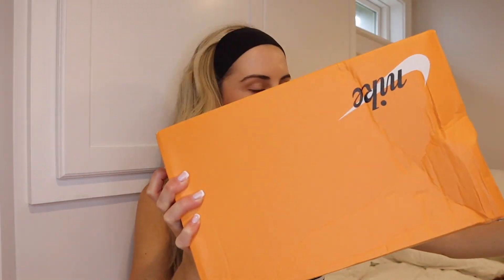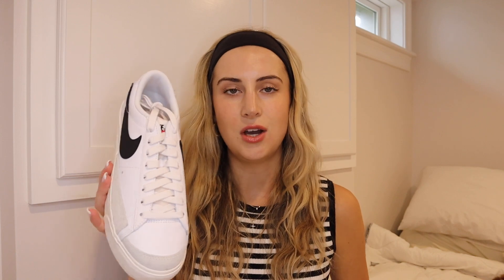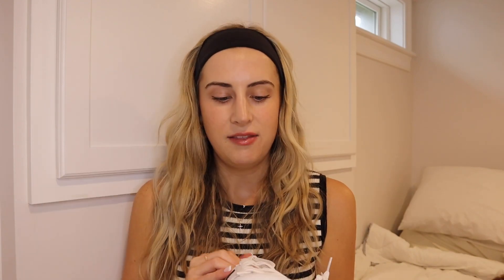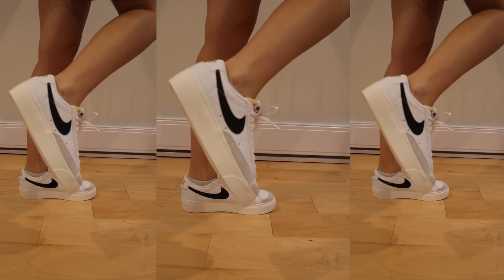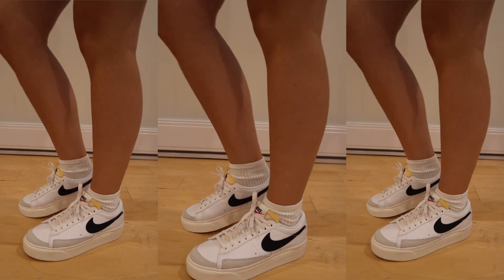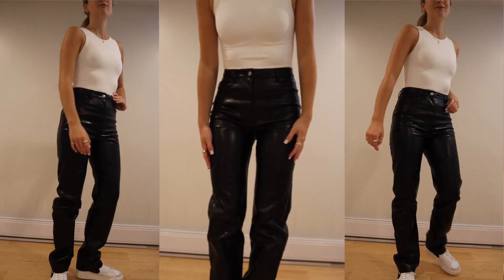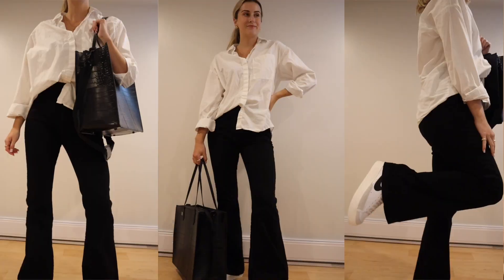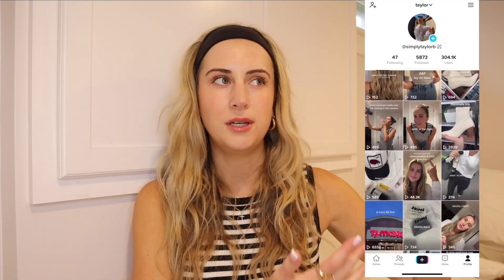UNBOXING: NIKE BLAZER LOW PLATFORM (on feet) + how to style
Let's unbox my bike blazer low platform sneakers! These might be a new favorite shoe.. I'll talk all about comfort & styling tips (fall transition outfit ideas)!

Finish line

Amazon socks mentioned

Outfit 1:

Outfit 6: